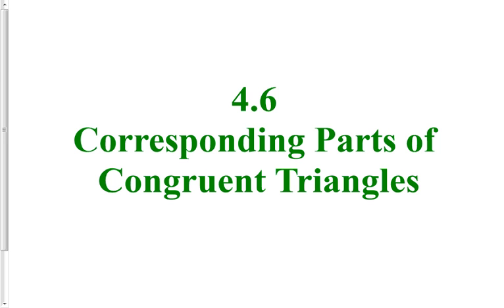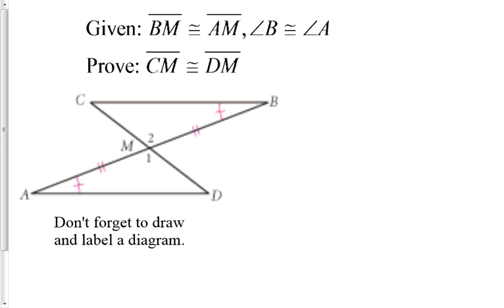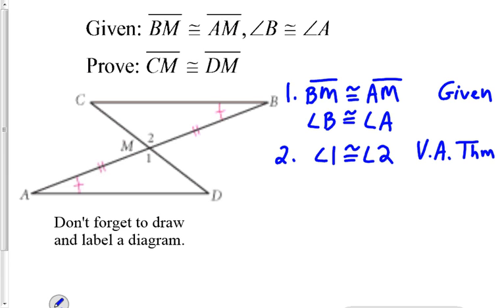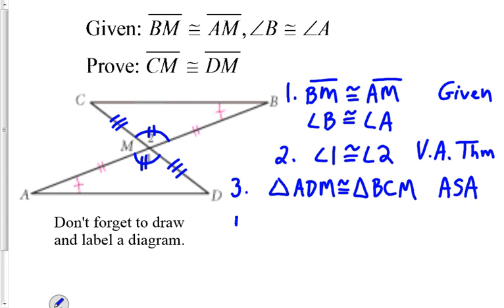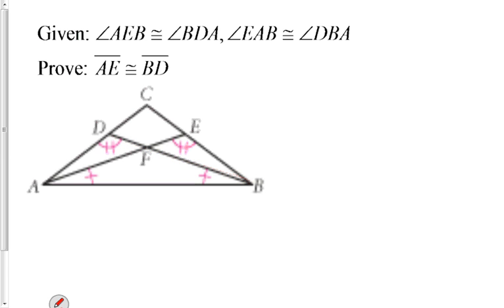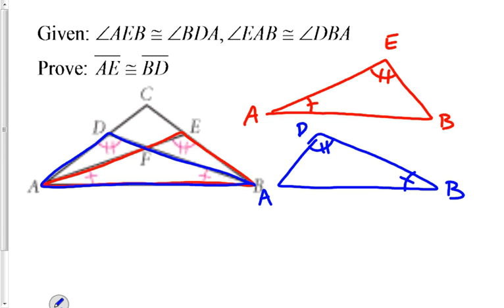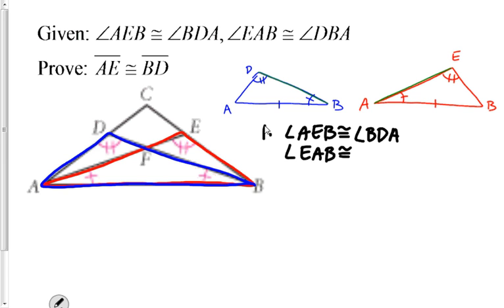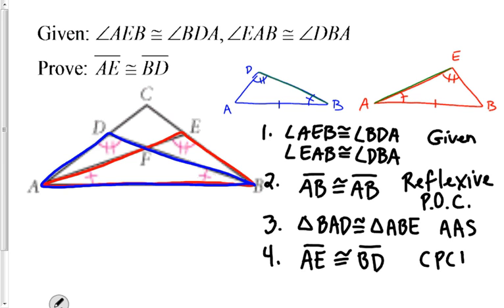4 6 CPCTC